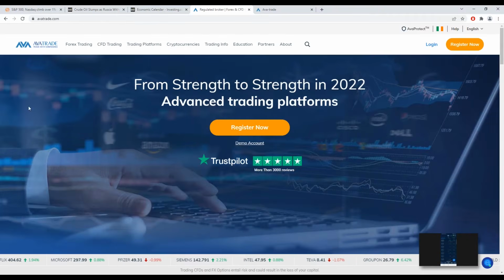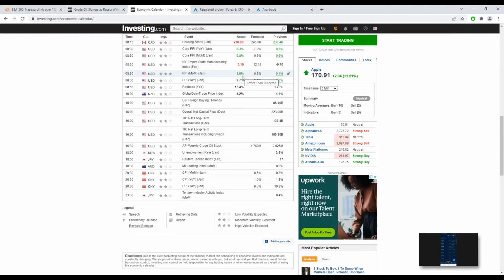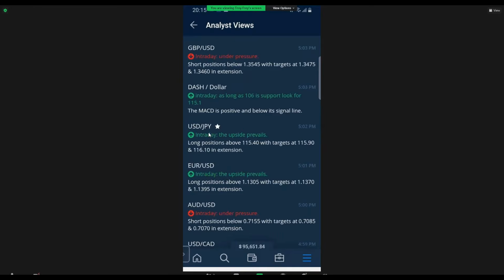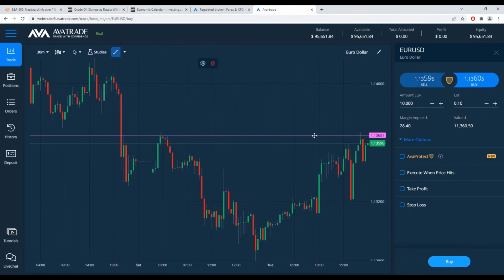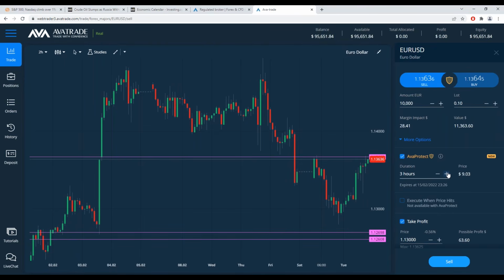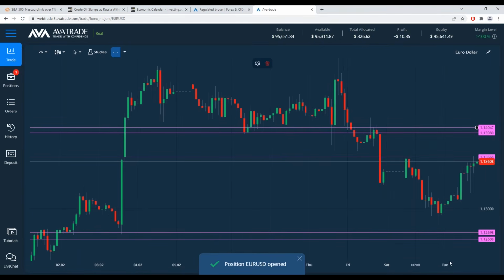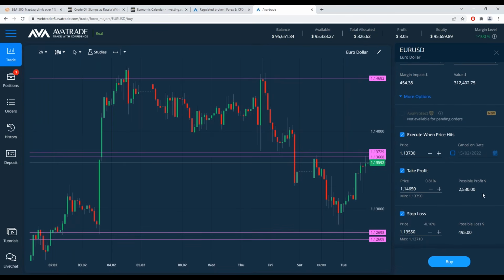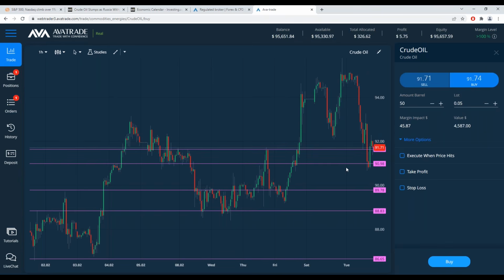16.02.22 | Technical Analysis of Live Market Action